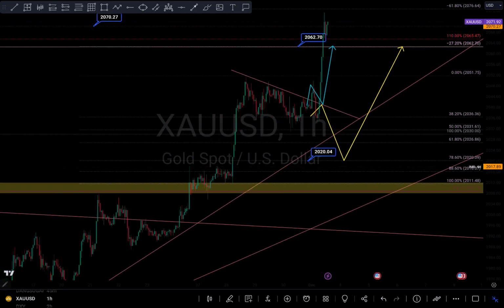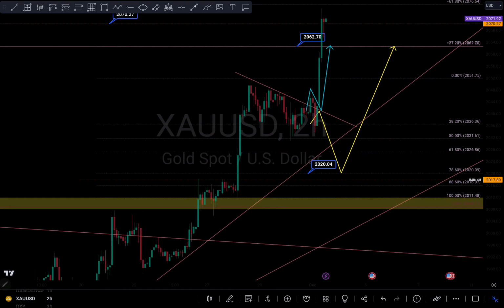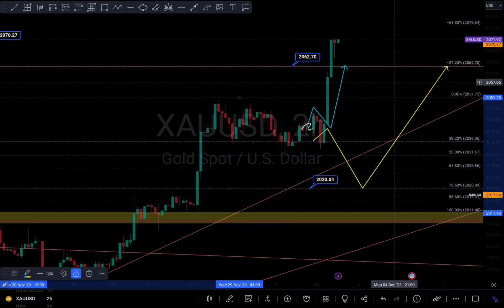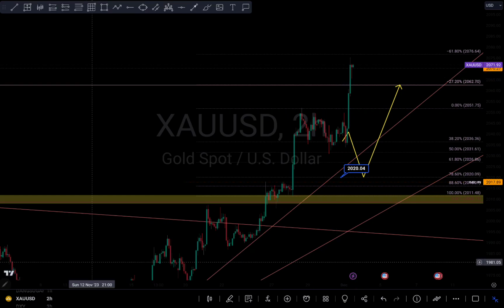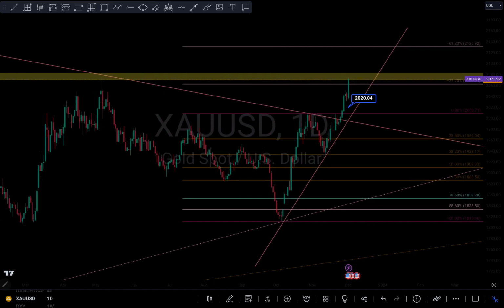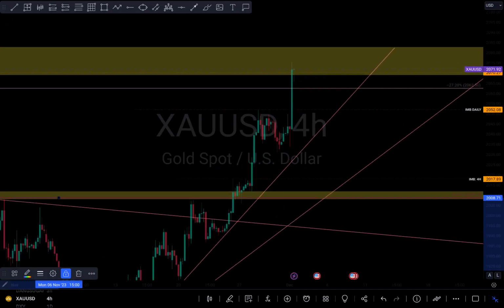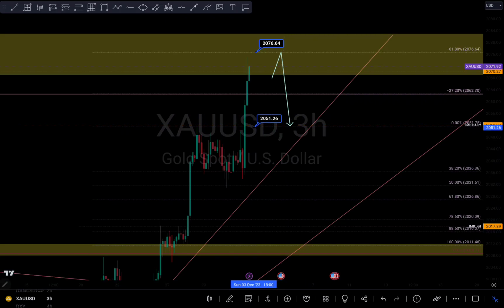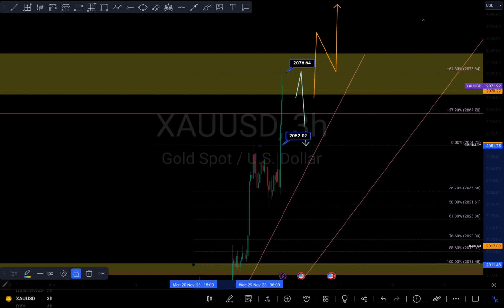GOLD/XAUUSD PRICE PREDICTION ANALYSIS TODAY USING FIBONACCI LEVELS